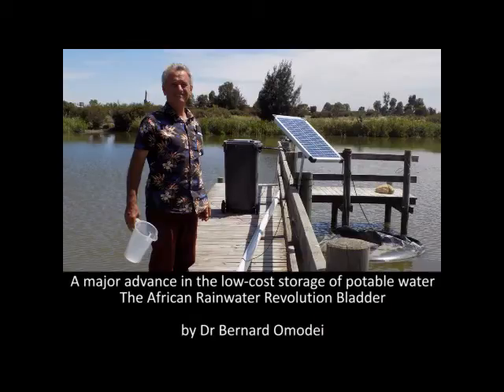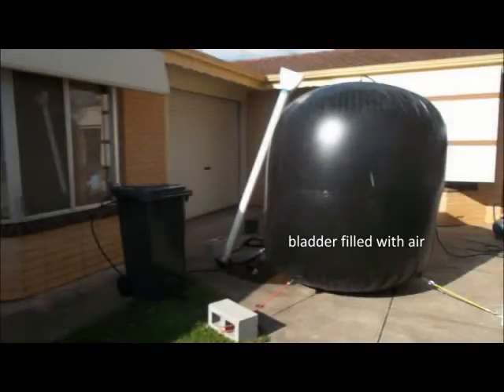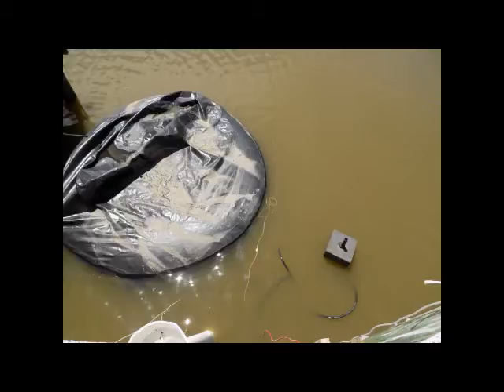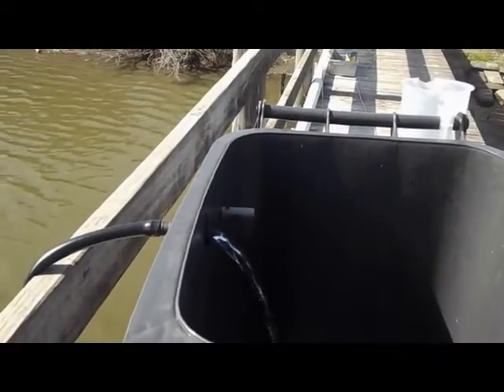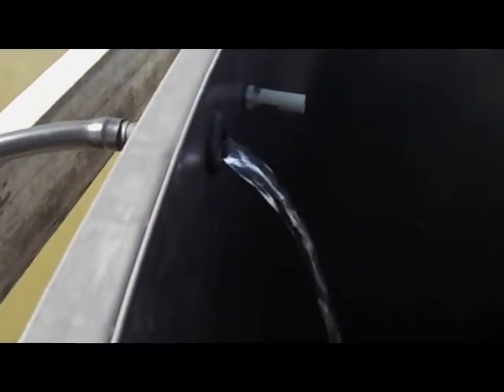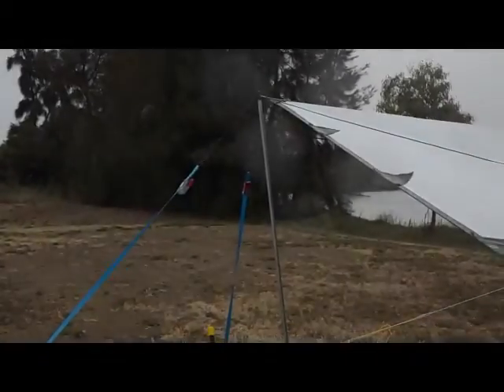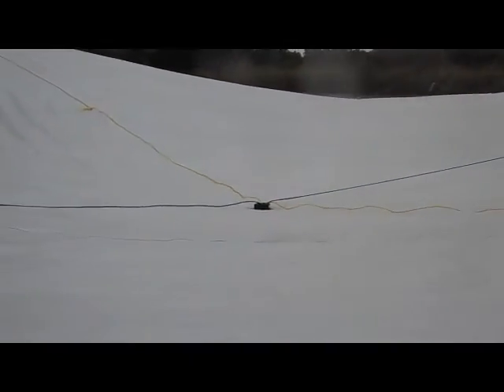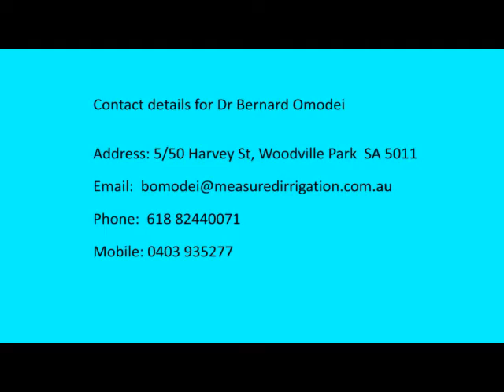A major advance in low-cost storage of potable water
Millions of people in Africa do not have access to clean drinking
water. Dr Bernard Omodei has invented the African Rainwater Revolution
Bladder whereby the bladder is submerged in a pond. The dirty water in
the pond supports the clean water in the bladder. The bladder weighs
only 6 kg and so it is very easy to transport.